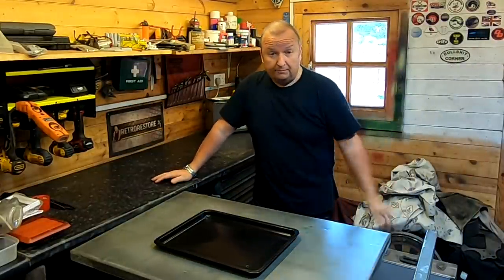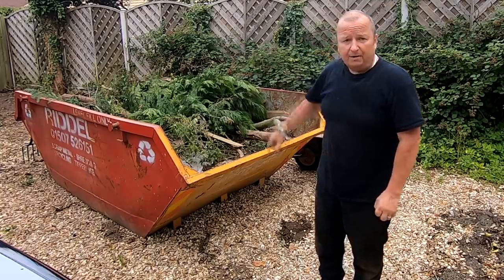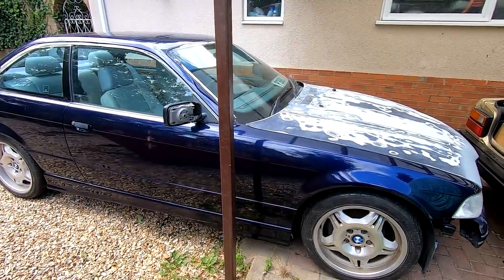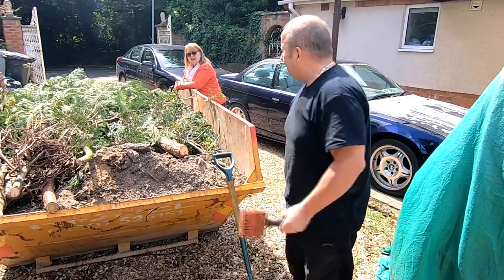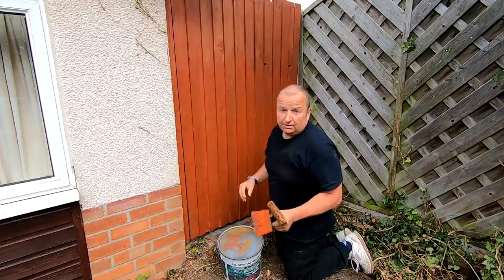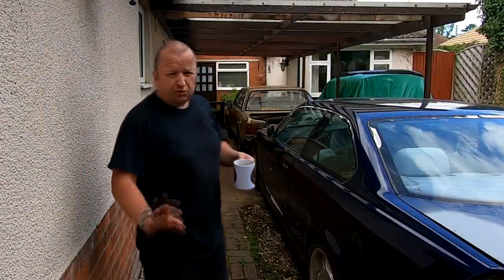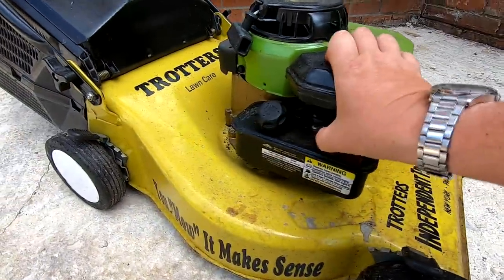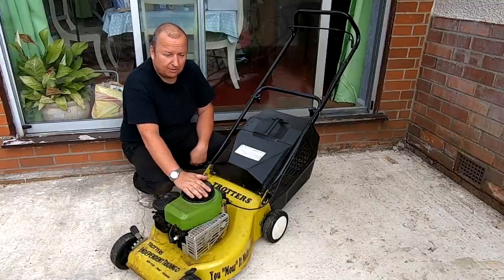What's Sharon Doing Up A Ladder Tinkering Vlog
I have loads of jobs on the go so lets get tinkering. Sharon is up a ladder and the Trotters Lawnmower gets pulled out.